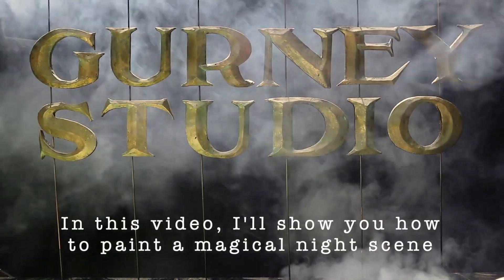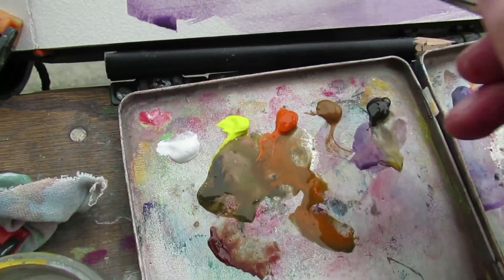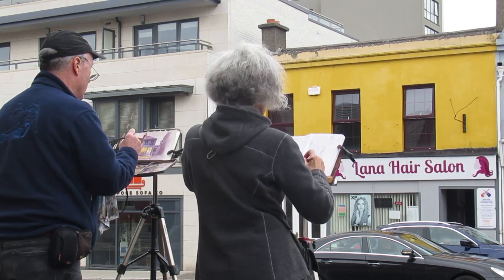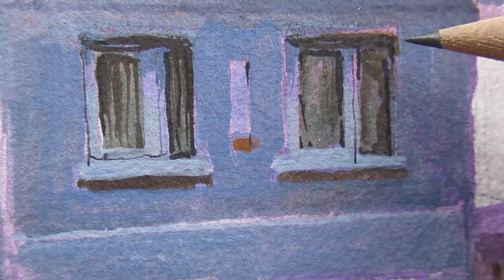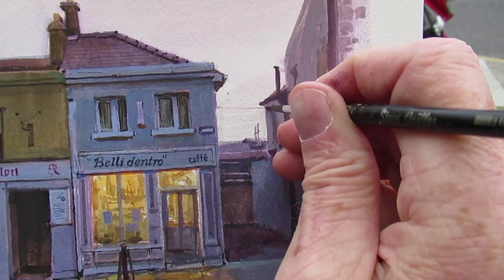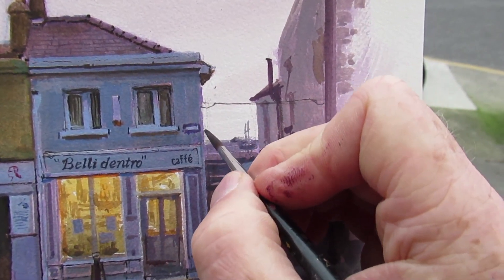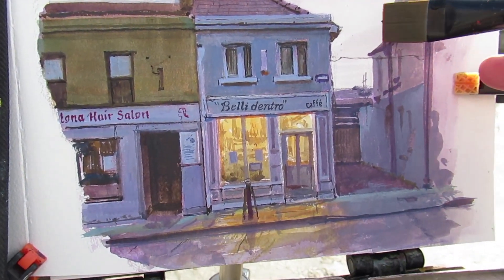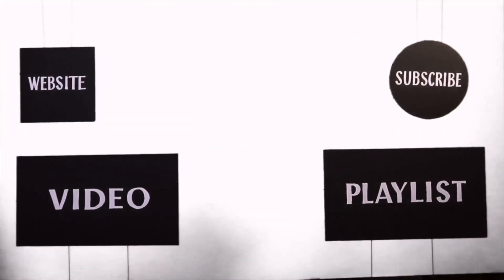Turning Day into Night with Gouache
In this video I paint a café in Ireland, changing the overcast lighting of day into a night scene with warm glowing lights from inside.

PAINTS (GOUACHE AND WATERCOLOR)
Titanium white
Cadmium yellow light
Raw sienna
Raw umber
Ultramarine violet deep

Fountain pen: (alt. Waterman Phileas)
Filbert ½ inch watercolor synthetic
Rigger brush (synthetic #3)

Pocket camera (Canon SX620)
Stereo mics/recorders (Rode Wireless Go II)
Stereo recorder (Zoom H2n)